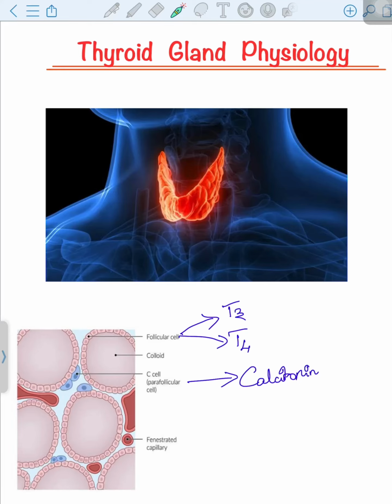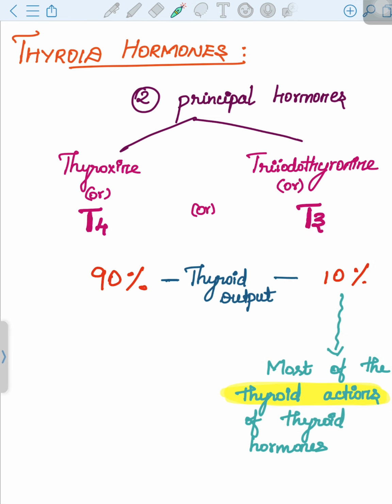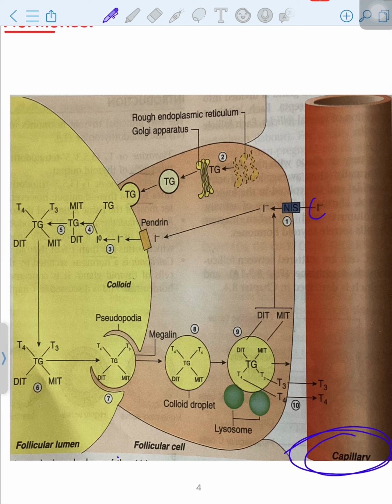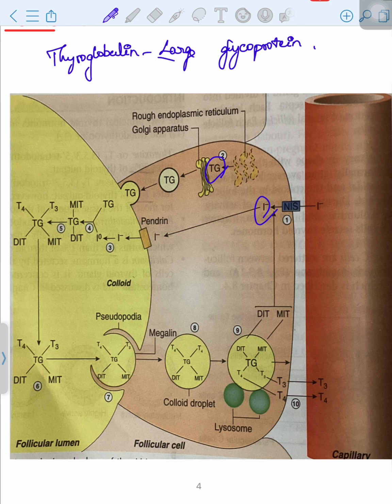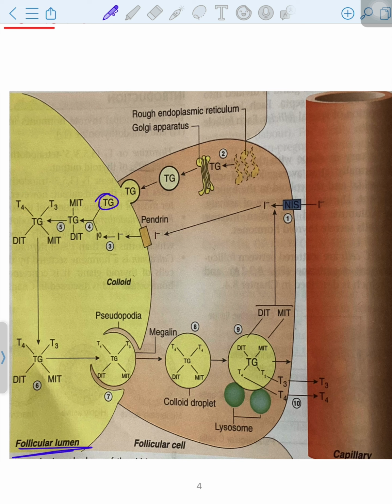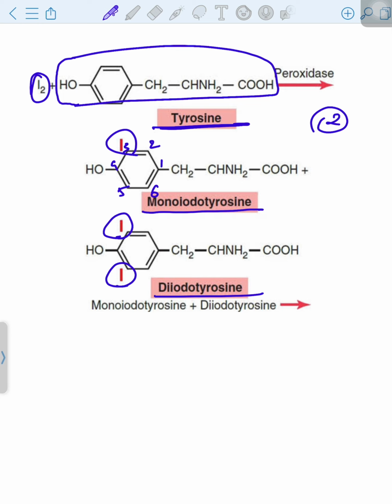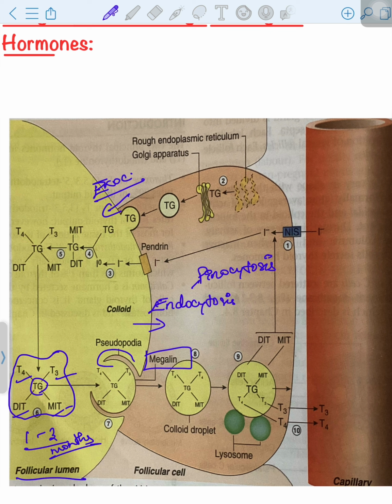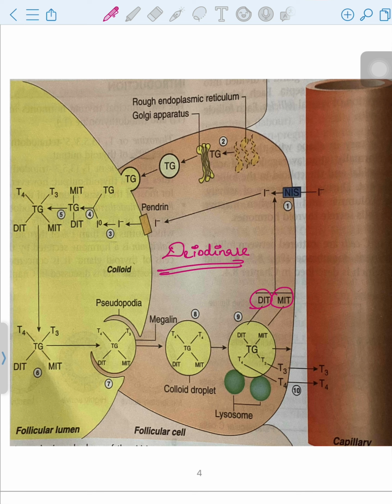THYROID GLAND PHYSIOLOGY